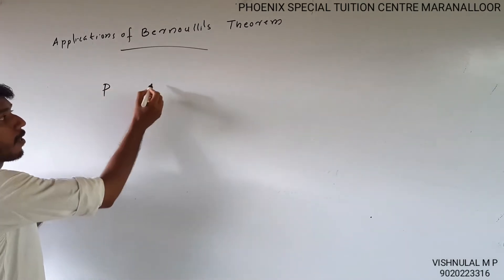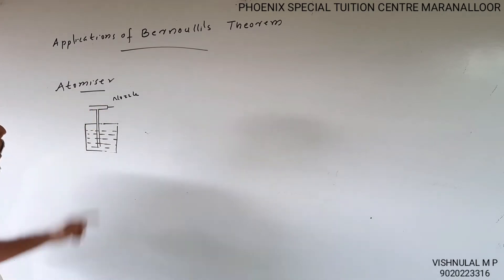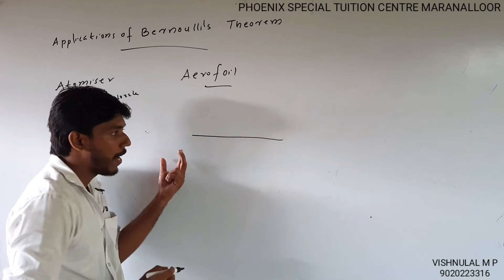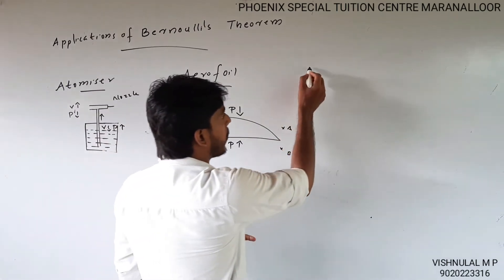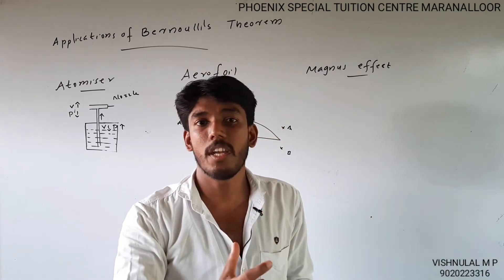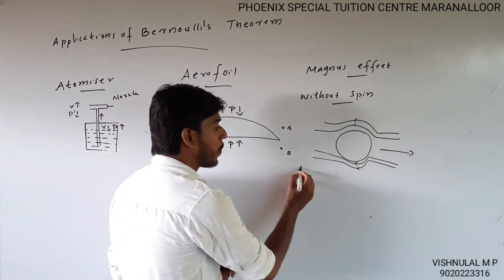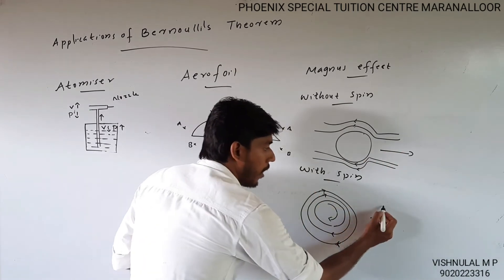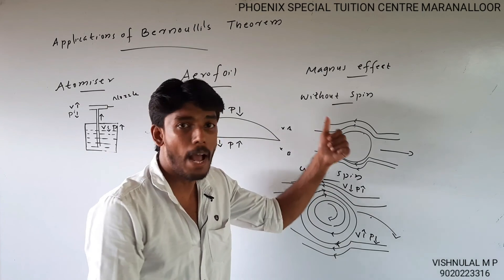+1 PHYSICS IMPROVEMENT - IMPORTANT DERIVATIONS (PART 5)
Mechanics of fluids  - Applications of Bernoulli's Theorem